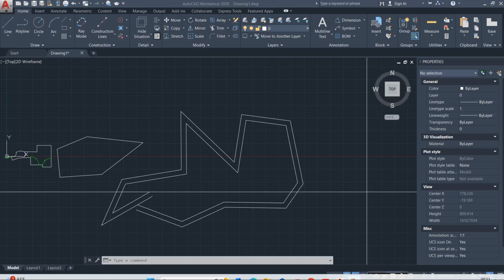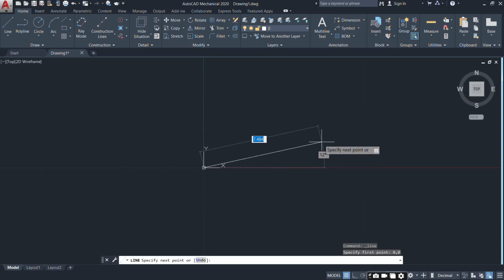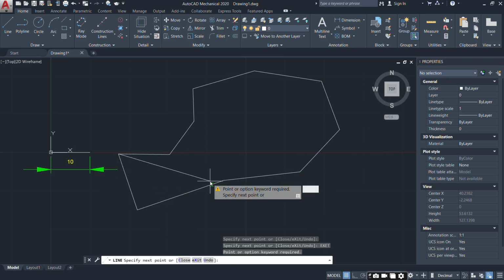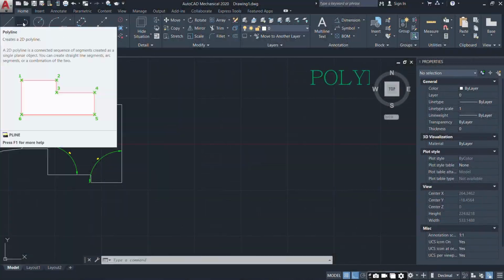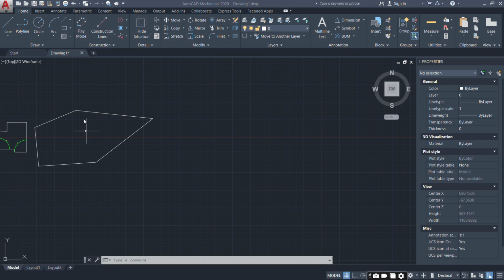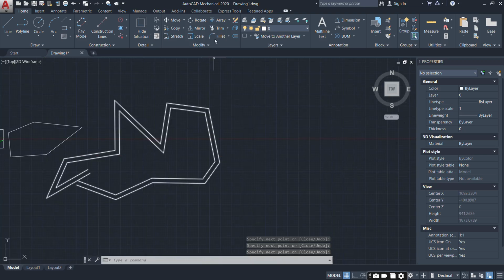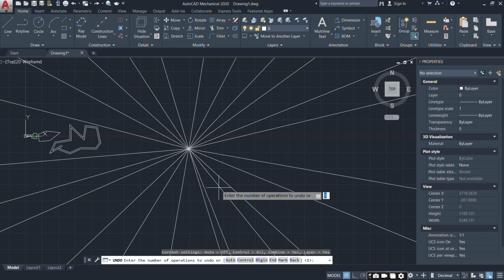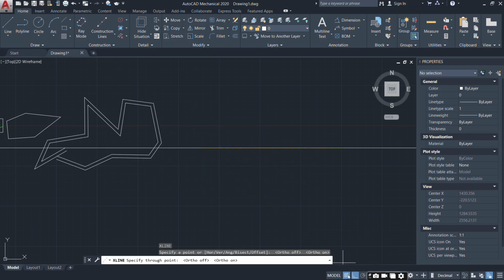AutoCAD Tutorials: AutoCAD Line Command.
In this tutorial, I’ll Walk you through one of the most essential commands in AutoCAD—the Line Command. Learn how to use this tool effectively to create precise, straight lines for your CAD drawings.

What you'll learn in this video:

How to activate the Line Command
Different methods to draw lines (from specific points, using dimensions, and dynamic input)
Using the Line Command in 2D environments
 * Polyline Command
* Ray Command
* XLine (Construction Line) Command
* Multiline Command
Best practices for accuracy and efficiency
How to use keyboard shortcuts to speed up your workflow
Whether you're just starting with AutoCAD or looking to improve your drafting skills, this tutorial is perfect for you. Be sure to watch the video to the end for tips and tricks that will save you time on your projects!